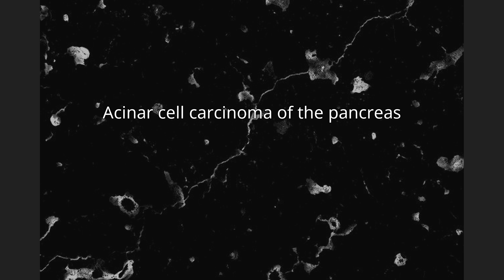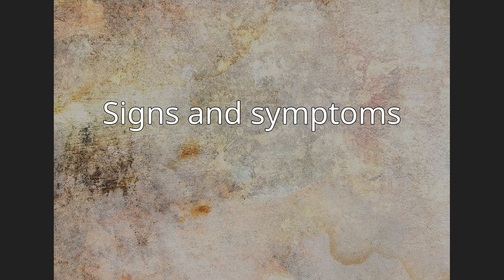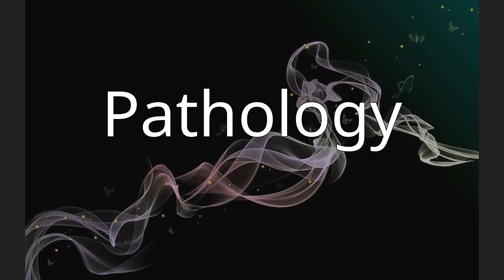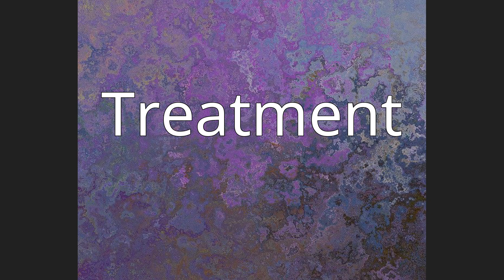Acinar cell carcinoma of the pancreas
Acinar cell carcinoma of the pancreas, also acinar cell carcinoma, is a rare malignant exocrine tumour of the pancreas. It represents 5% of all exocrine tumours of the pancreas, making it the second most common type of pancreatic cancer.  It is abbreviated ACC. It typically has a guarded prognosis.